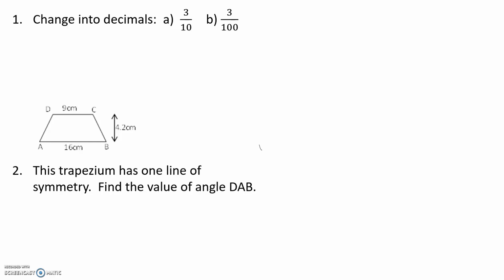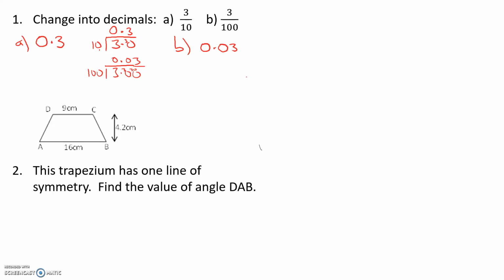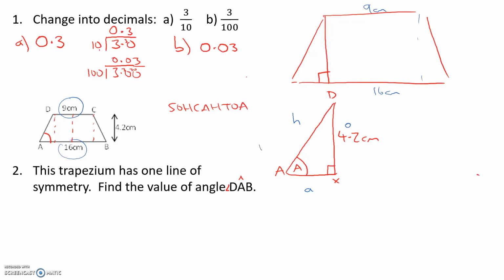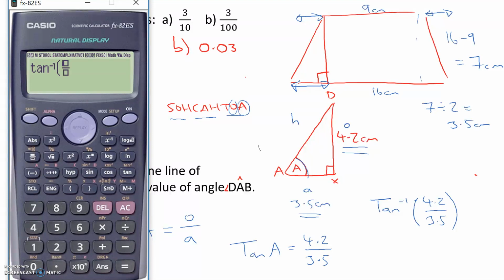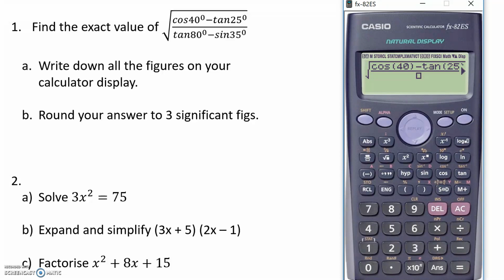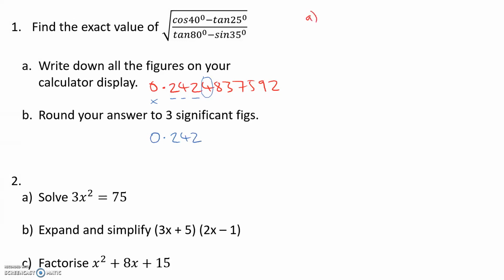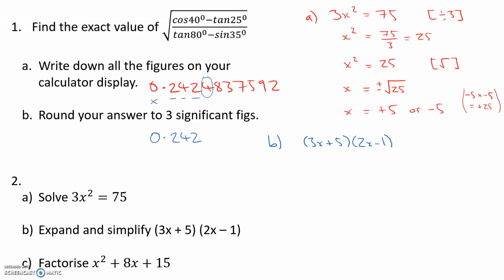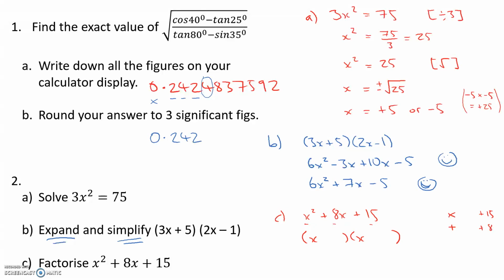GCSE QotW 18a